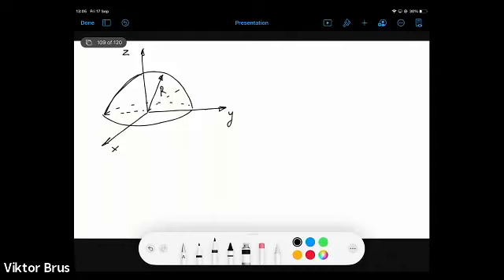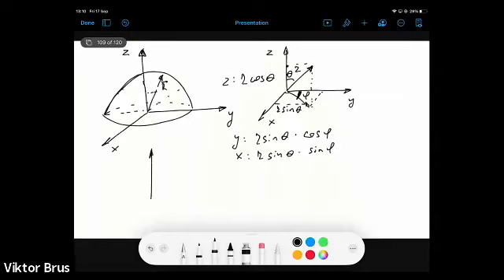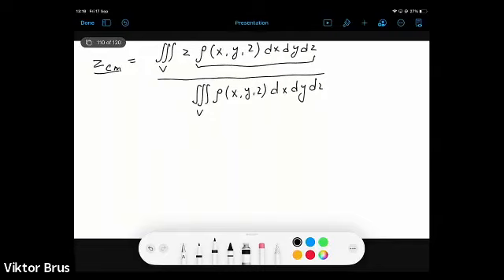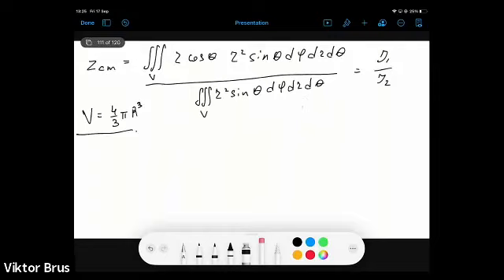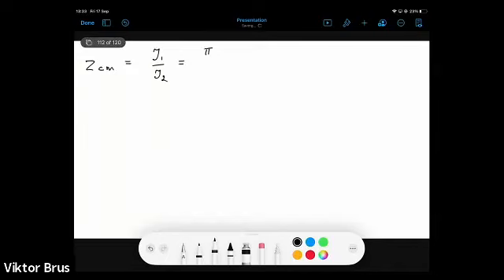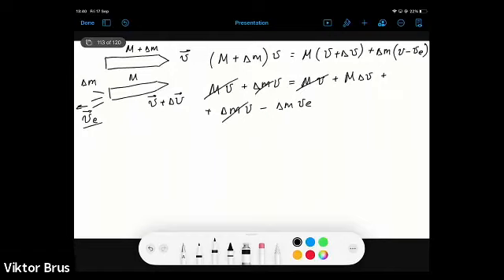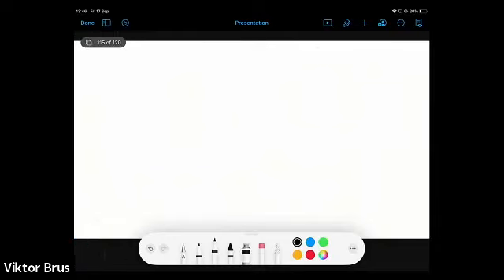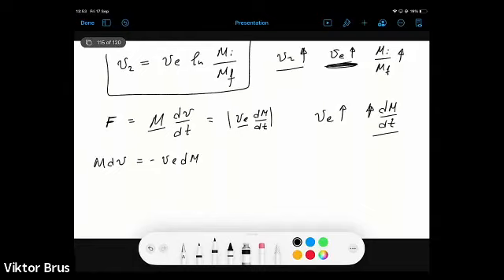Physics 1_4L_Online Lecture 14_Prof. Viktor Brus